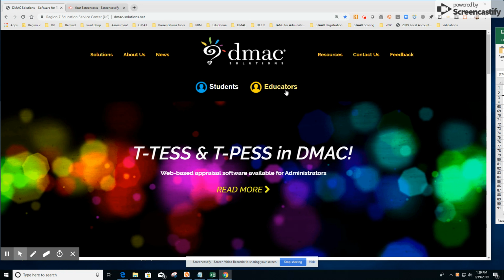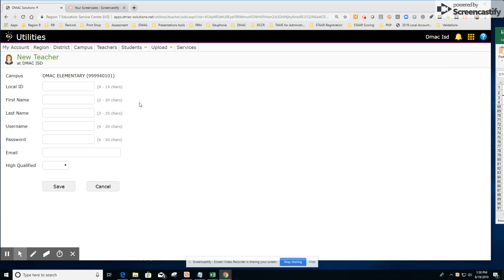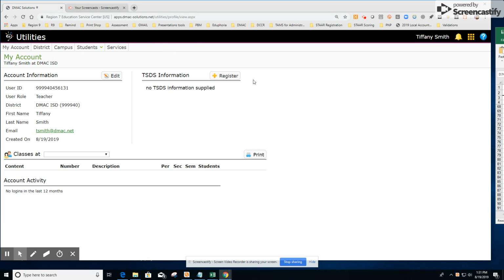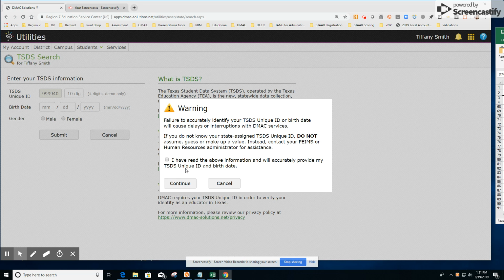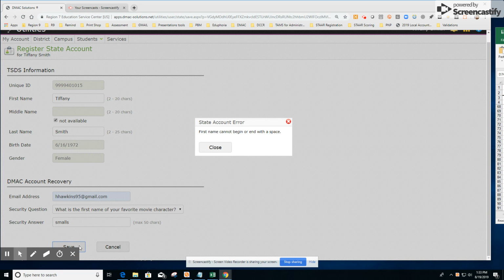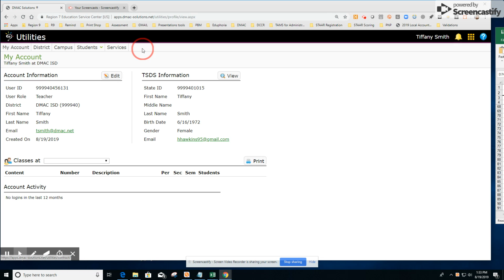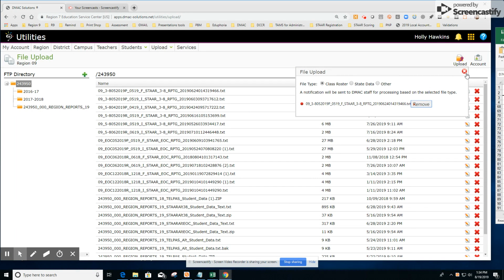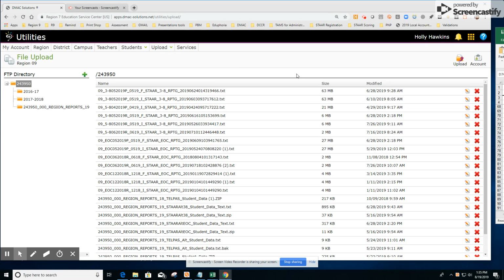Aug 19, 2019 1:37 PM